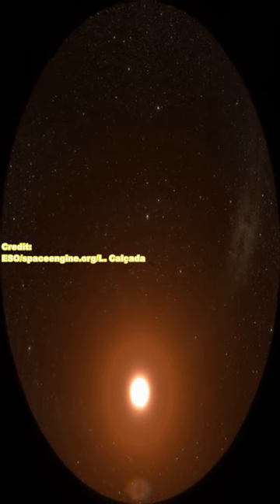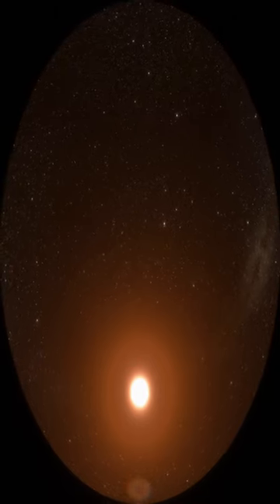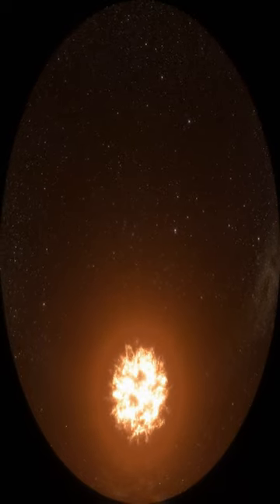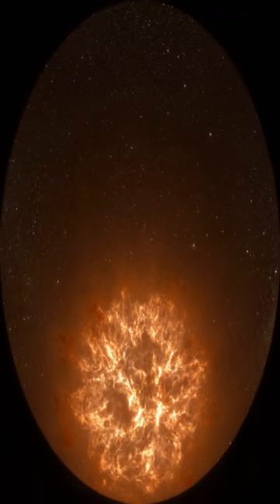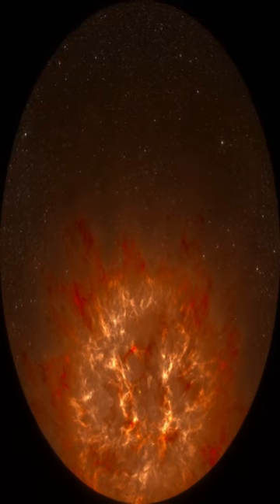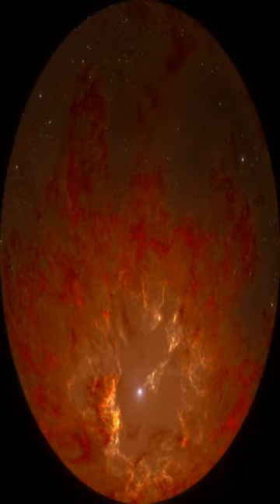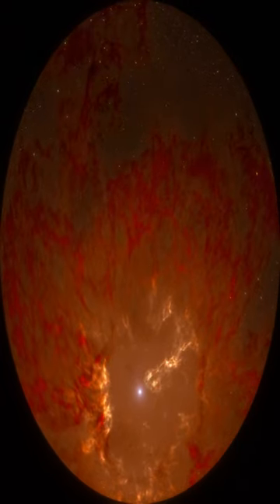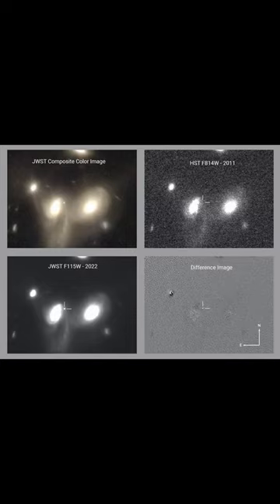James Webb Space Telescope Detects Supernova Explosion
Scientists were shocked when the James Webb Space Telescope suddenly discovered its first supernova, an explosion of a dead star. The discovery might provide access to a completely new field of research.

A surprising bright object in a galaxy that is roughly 3 to 4 billion light-years from Earth was discovered by the James Webb Space Telescope's NIRCam camera only a few days after it began conducting science operations. The five-day dimming of the bright object raises the possibility that it was a supernova that was unintentionally discovered soon after the star's explosion.
The finding is unexpected because supernova searches are typically carried out by huge survey telescopes that quickly scan wide areas of the sky. The James Webb Space Telescope was not designed for this purpose. Webb, on the other hand, focuses his attention in great detail on a little portion of the universe.
Although the detected supernova represents the demise of a considerably younger star, one that is only 3 to 4 billion years old, it signals a promising beginning for a telescope designed to perform a very different task.
Due to the short duration of the explosion, supernovas are difficult to spot. These stellar deaths produce a dazzling bubble of dust and gas, but it quickly fades, so a telescope needs to be pointed in the right direction at the appropriate moment to see one.